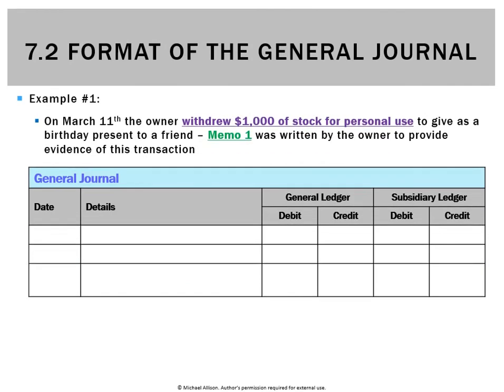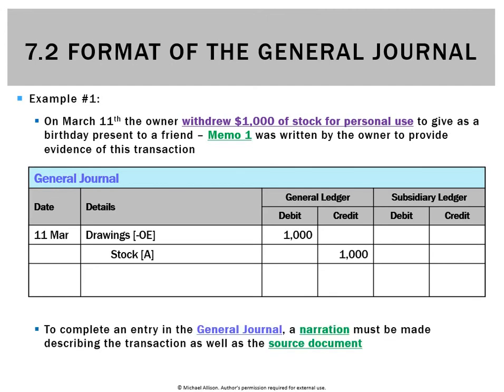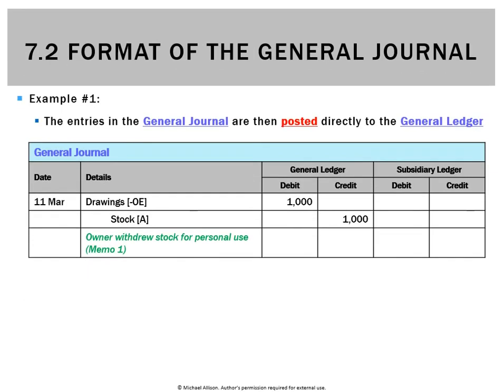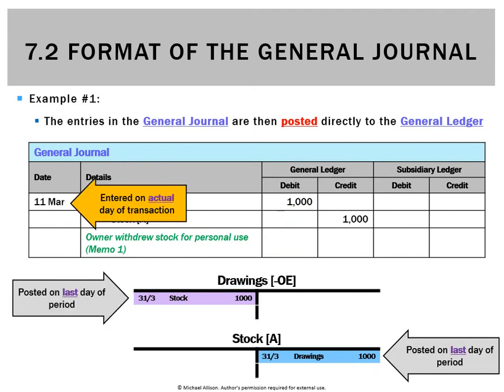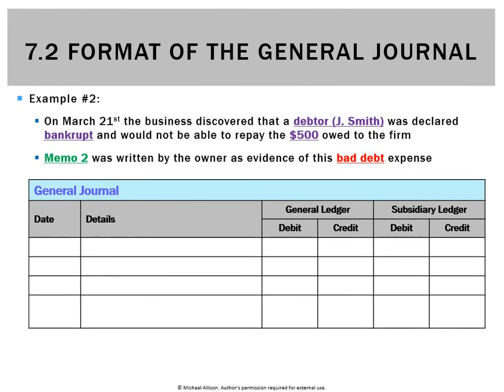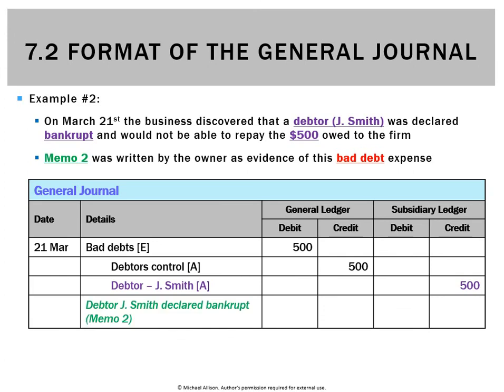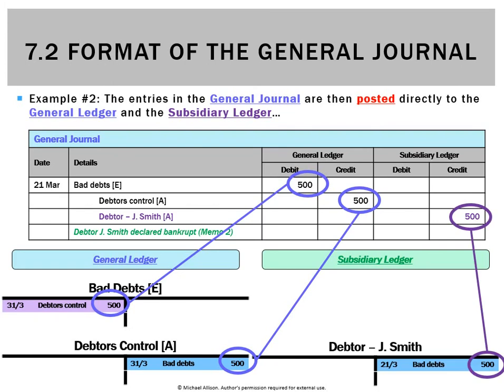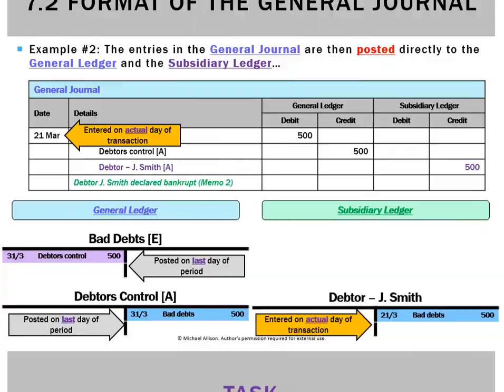7.2 Format of the General Journal